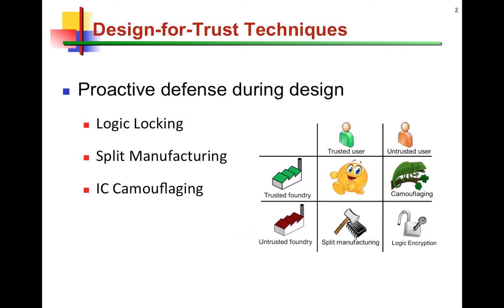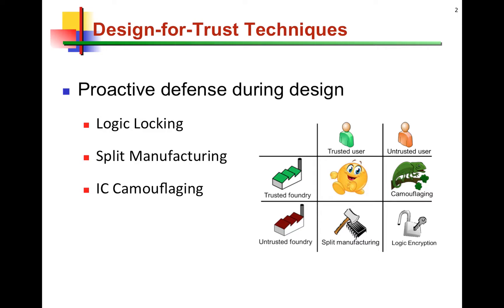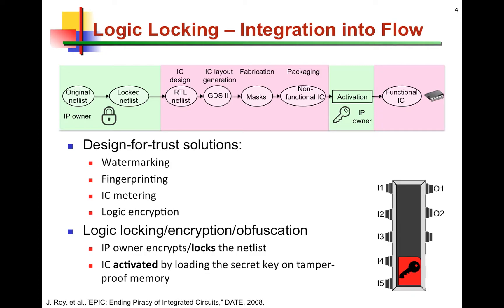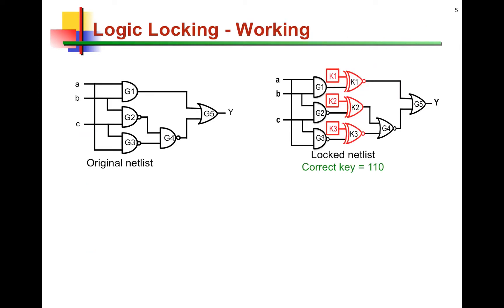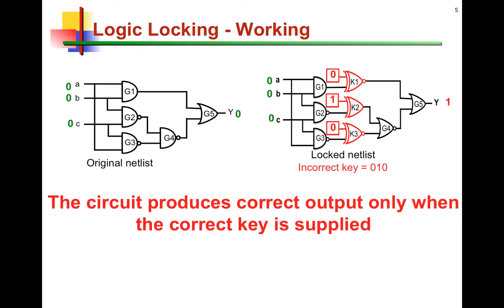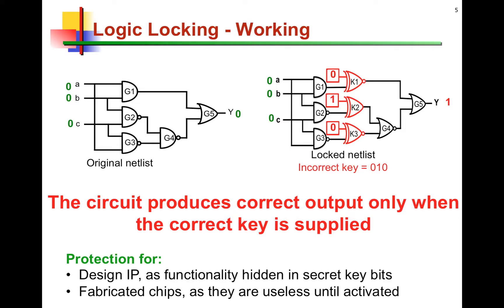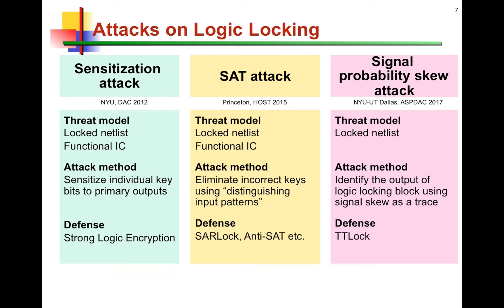Module 2 - Logic Locking Fundamentals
This module introduces a design-for-trust technique, logic locking. It describes the threat model and basics of logic locking. It lays out the main attacks and defenses in logic locking.